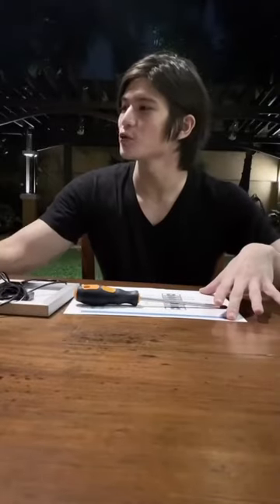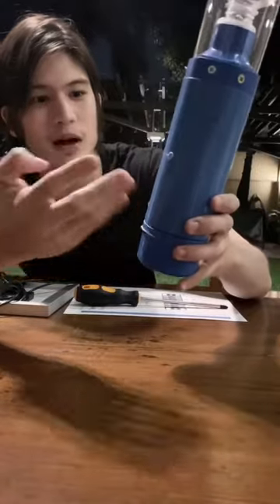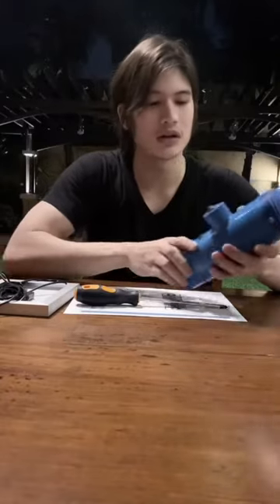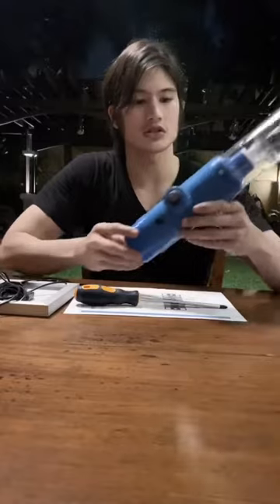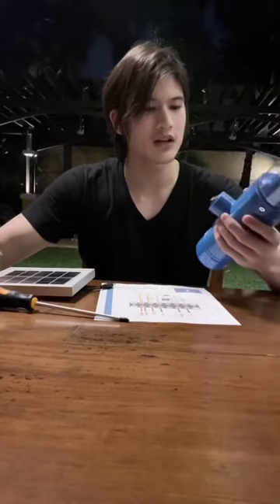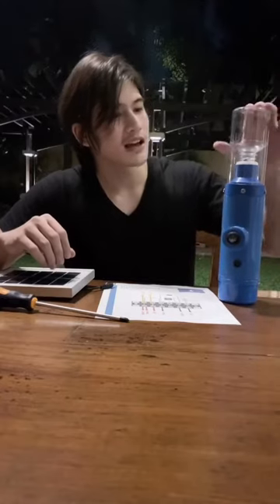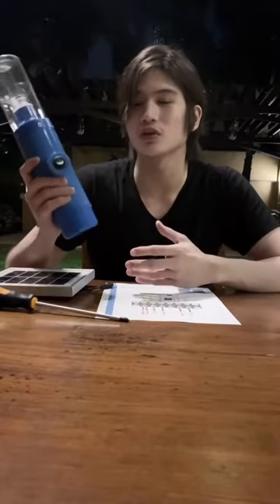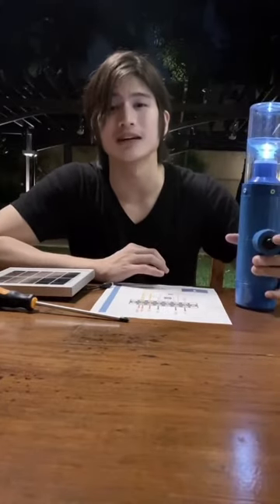Gil Cuerva Accepts Our LIGHT IT FORWARD Challenge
Thank you Gil Cuerva for answering our call to be of service through our LIGHT IT FORWARD challenge. Even in a time of darkness, each of us has the power to be a light for others.

LIGHT IT FORWARD is a challenge to assemble components of solar lights by hand. In less than 30 minutes, you can light it forward for communities without access to electricity.